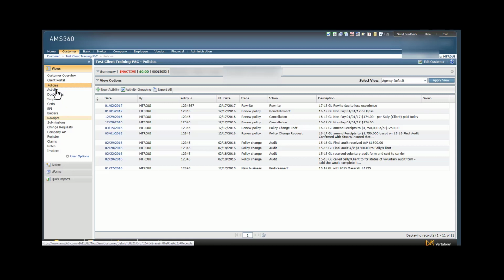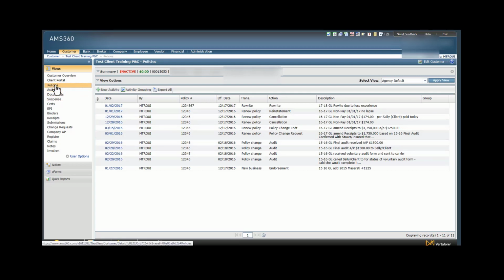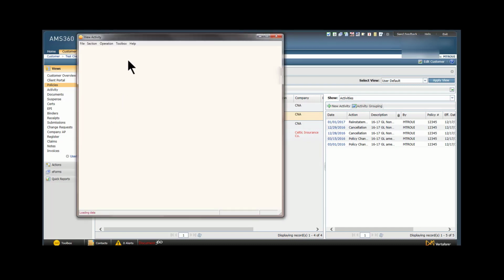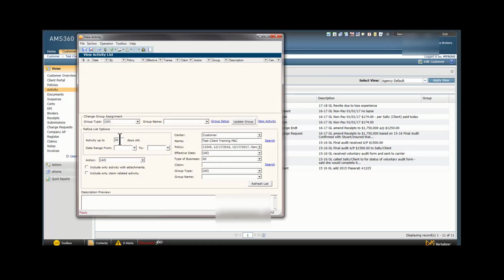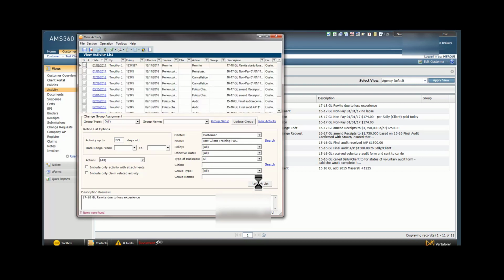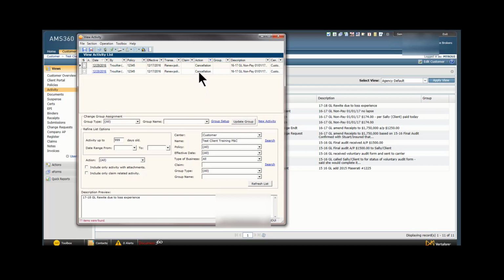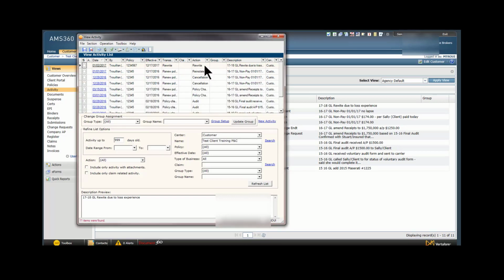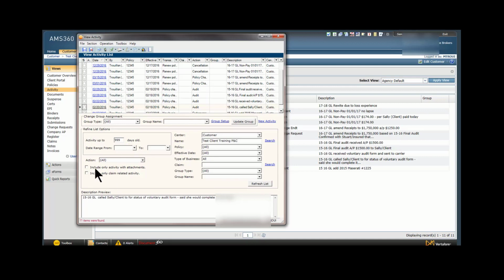AMS360 Activity view feature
Using the AMS360 Activity view feature to improve the ability to "read" what is happening without having to open read close multiple activities.